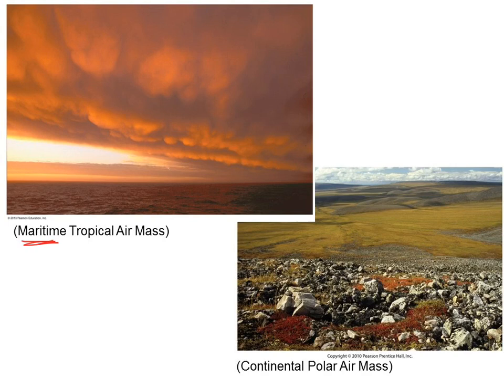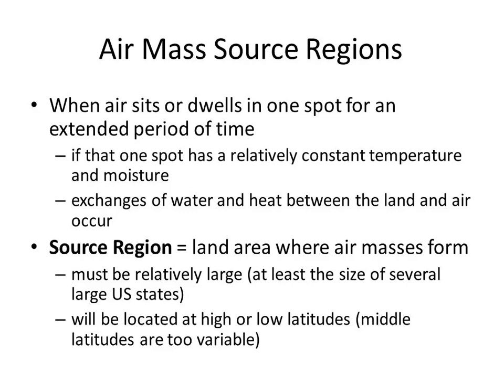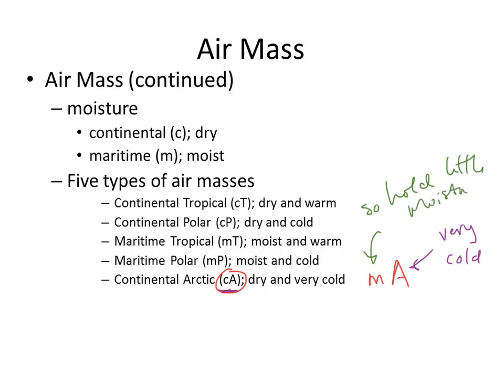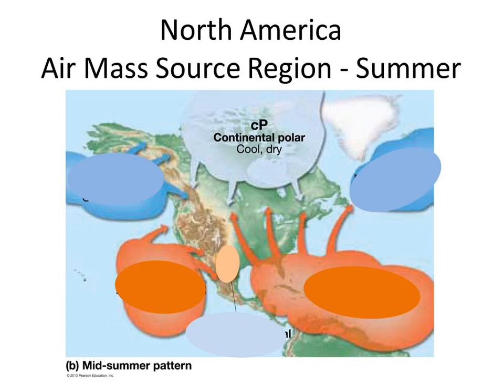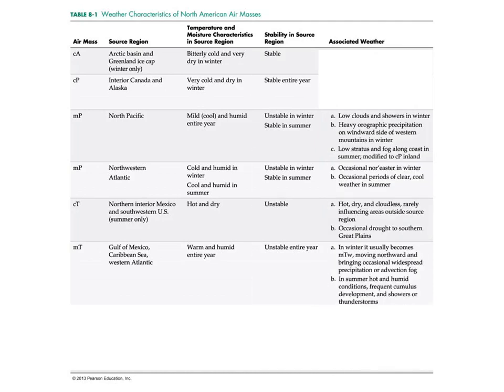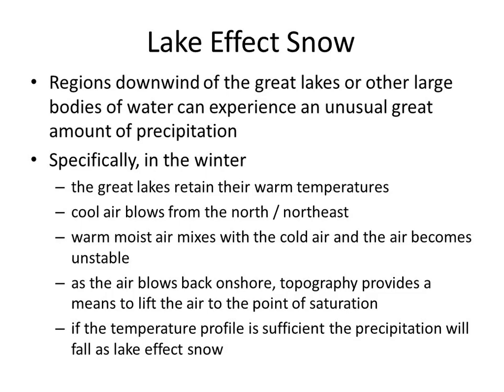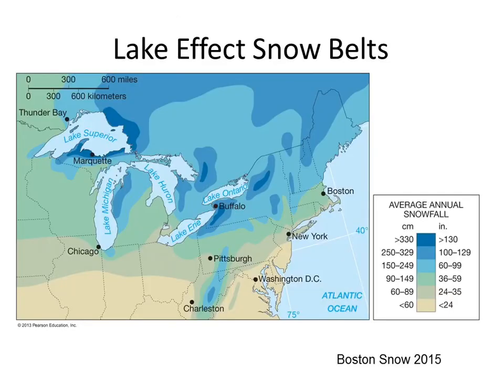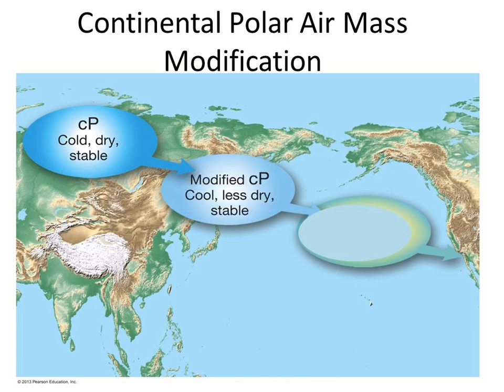PHS165 Air Masses